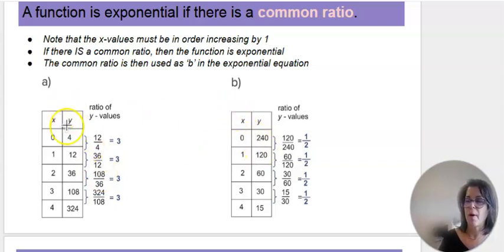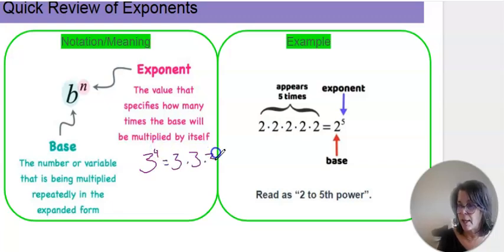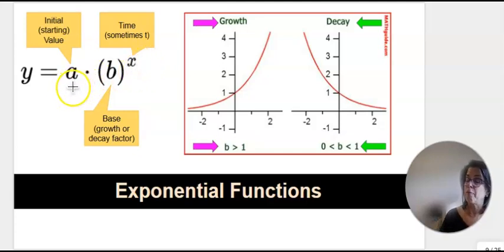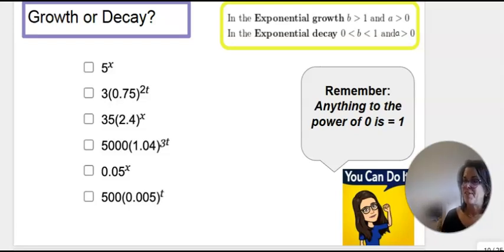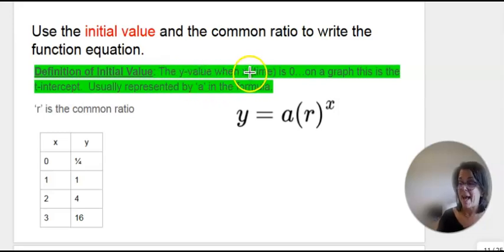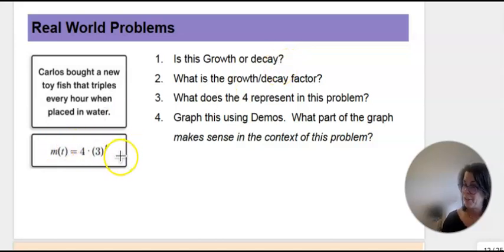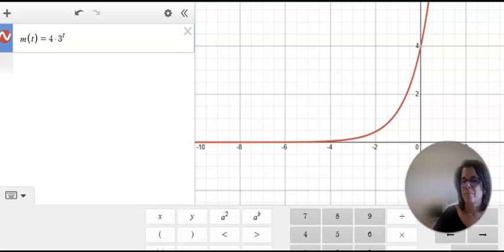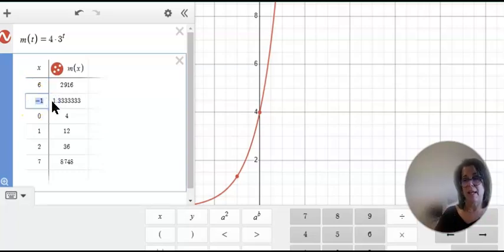(OLD) 3 01 Exponential Expressions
replaced with 3.01 Intro to Exponential Functiona